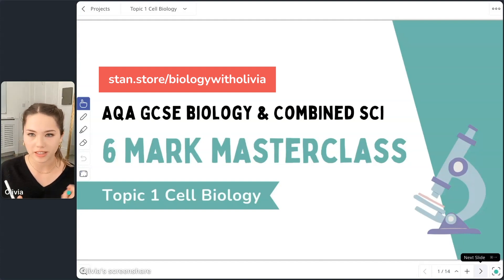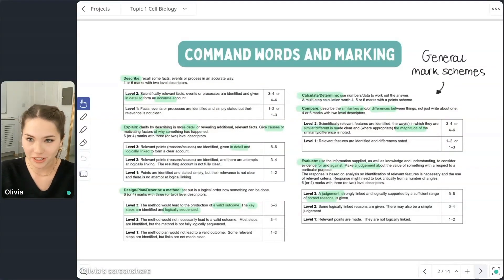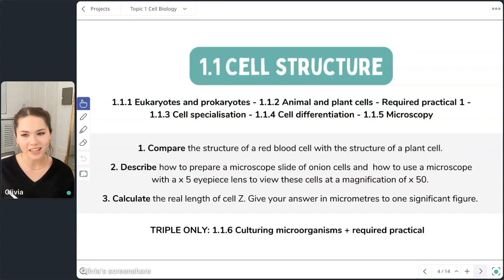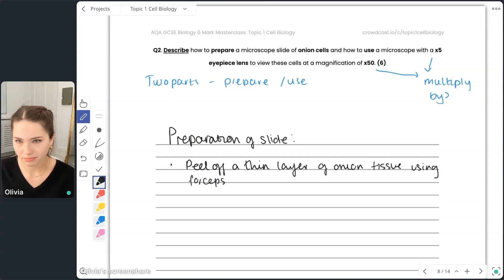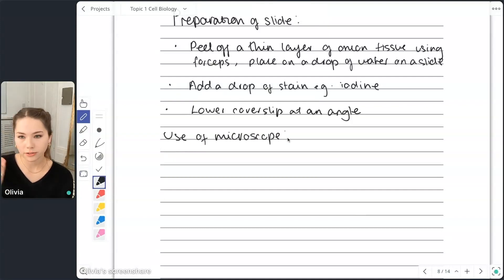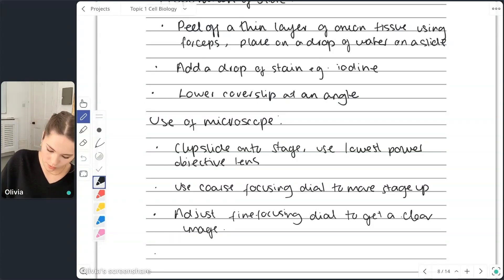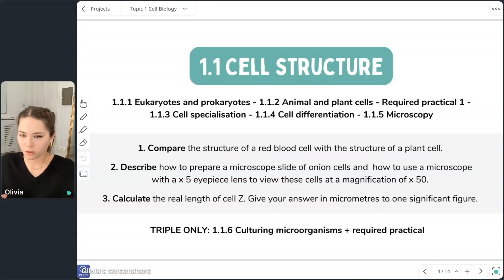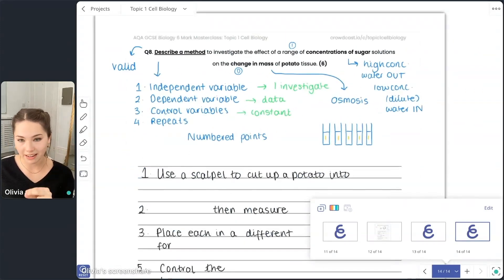AQA GCSE Biology & Combined Science 2024 revision - 6 mark question masterclass introduction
This is a preview of one of my 6 mark masterclasses.

Across the 4 classes for paper 1 we'll cover 28 six mark questions, with a range of command words. The aim is to equip you with the skills and knowledge you need to be able to answer any 6 mark question (and other exam questions - the skills are transferrable) in your GCSE Biology or combined science exam, while also revising the content.